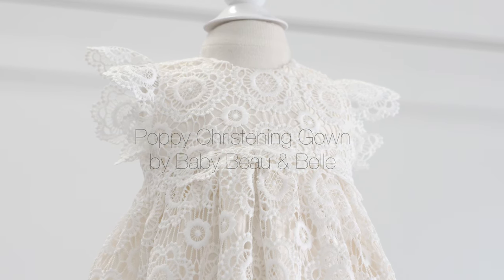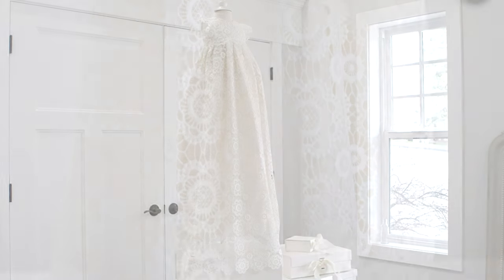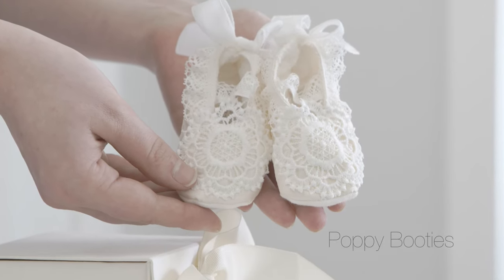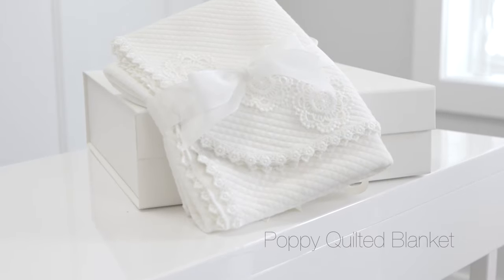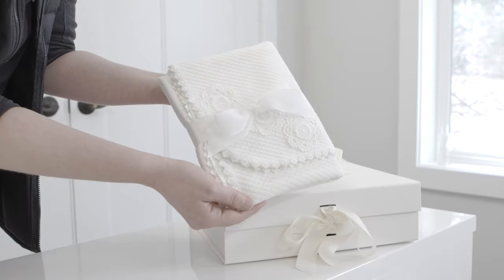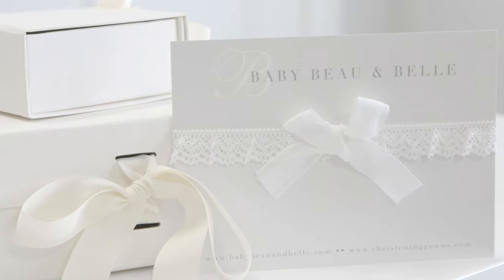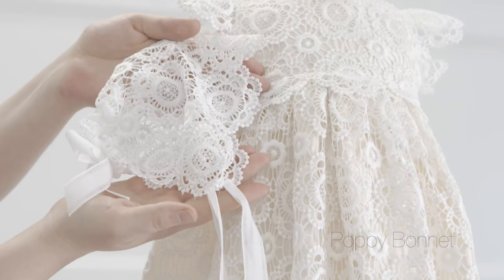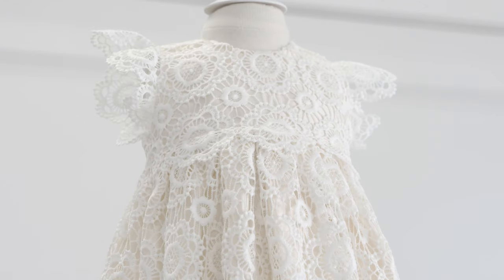Poppy Christening Gown & Bonnet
Our Poppy Christening gown is a gorgeous full-length heirloom gown that is sure to impress on your baby girls Blessing day. It is already a customer favorite and it's easy to see why.

Our emphasis on finding the softest and highest quality materials for the little one wearing them, along with superior craftsmanship, creates outfits that are not only worn for one day - they are cherished and passed down for years to come.